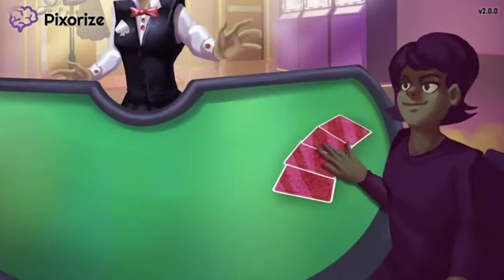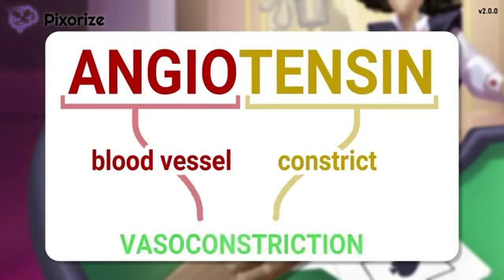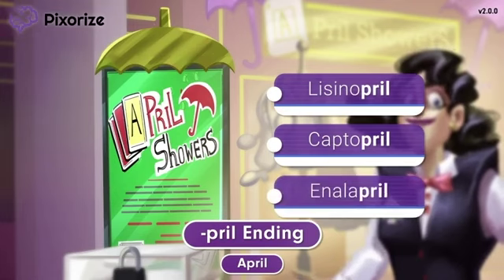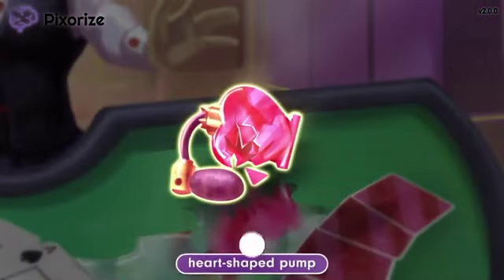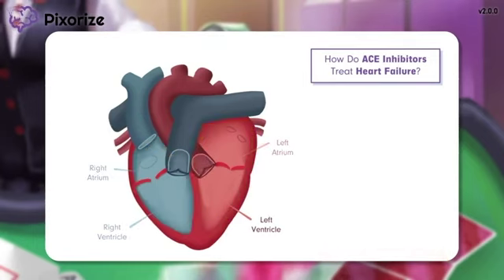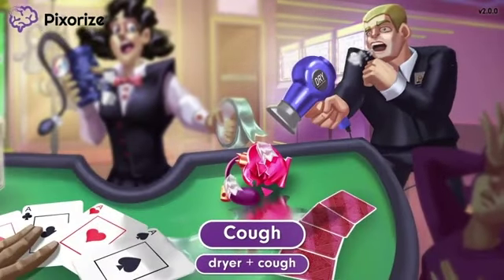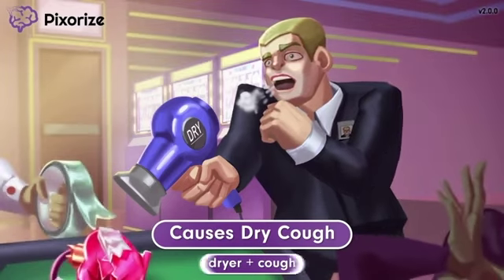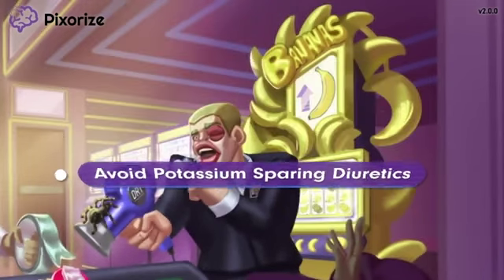HEART FAILURE PHARMACOLOGY ACE INHIBITORS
In this video, we’ll explore ACE inhibitors and their role in managing heart failure. Learn how these medications work to reduce blood pressure, decrease fluid retention, and improve heart function. I'll cover key drugs in this class, common side effects, and essential nursing considerations when administering ACE inhibitors. Whether you’re a nursing student or just looking to refresh your pharmacology knowledge, this video will provide you with the vital information you need to understand ACE inhibitors in heart failure treatment.